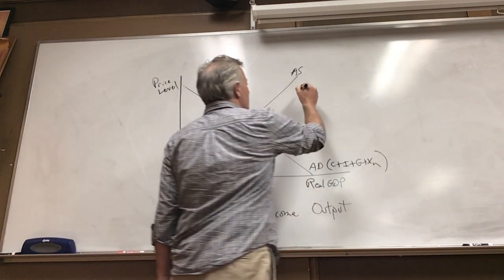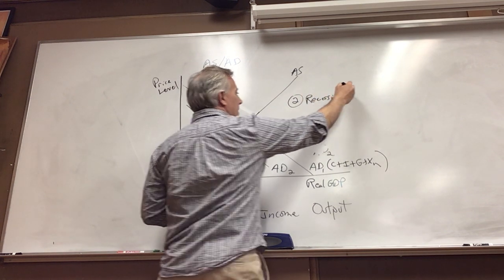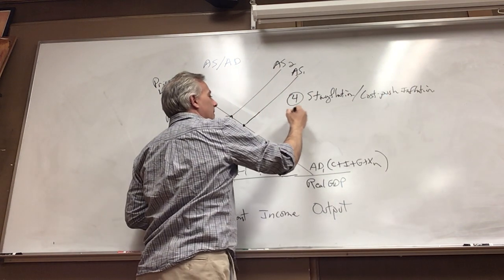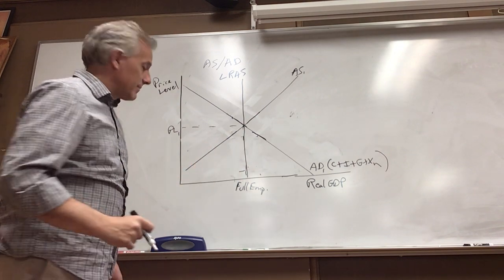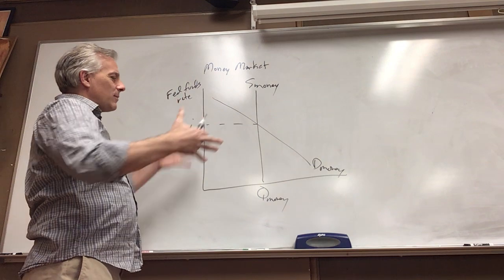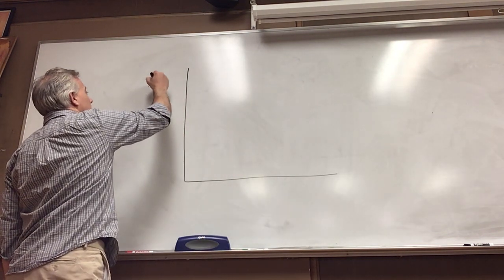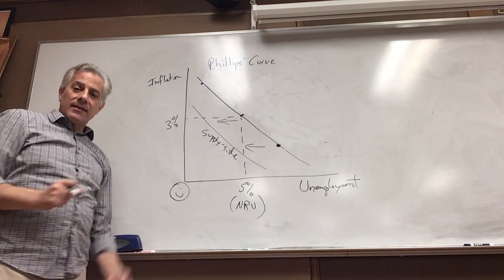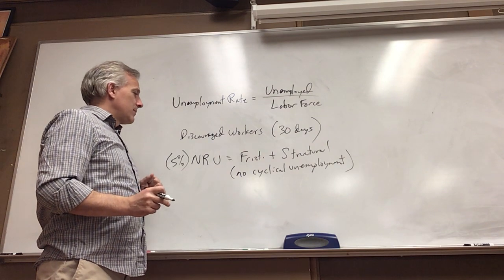Review exam video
Graphs and unemployment